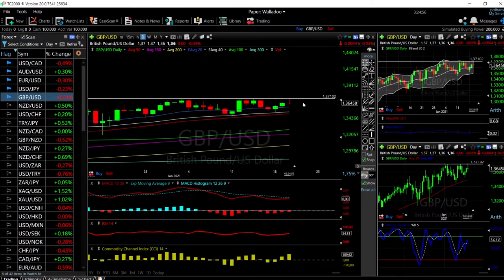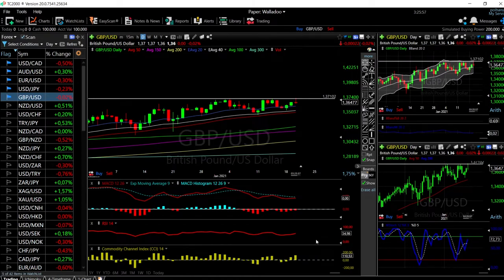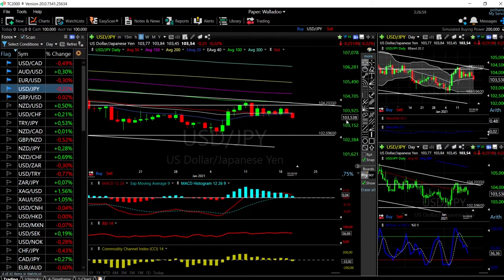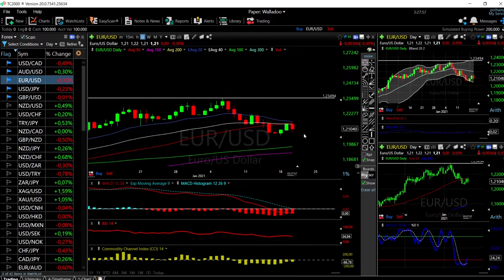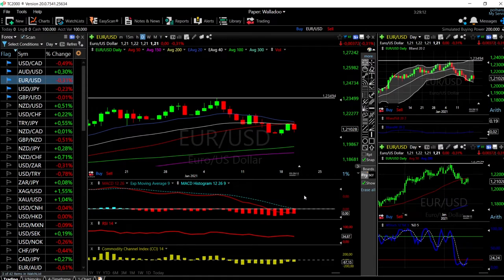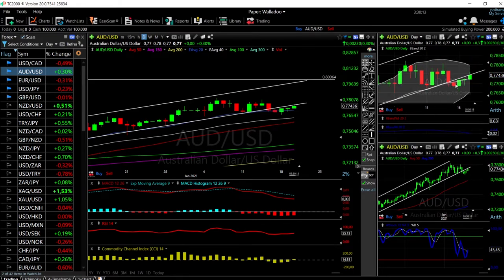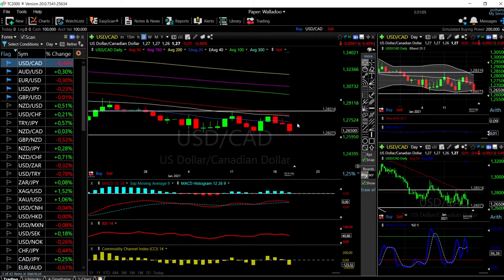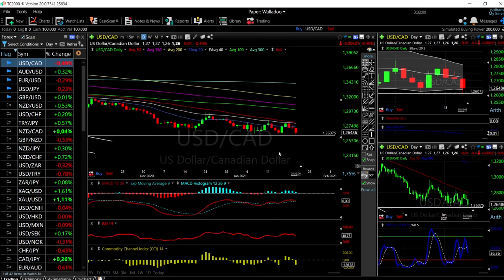EUR/USD, GBP/USD, AUD/USD, USD/JPY and USD/CAD forecast for 21 Jan.